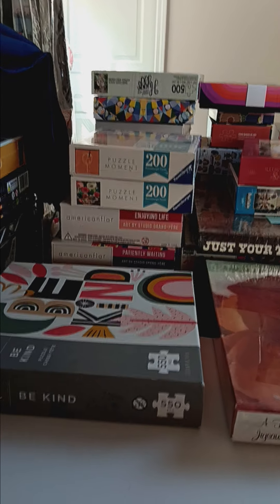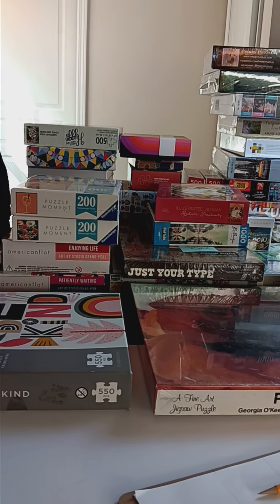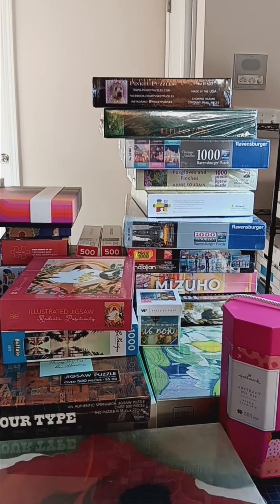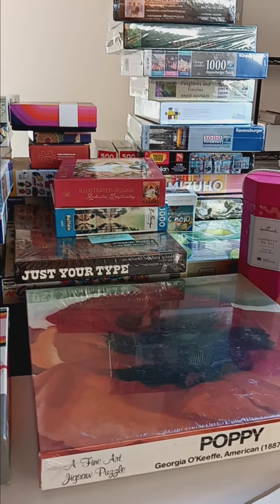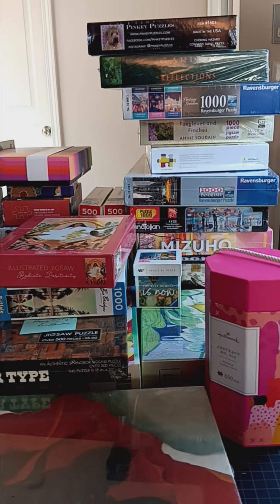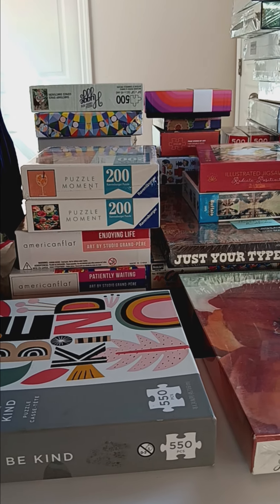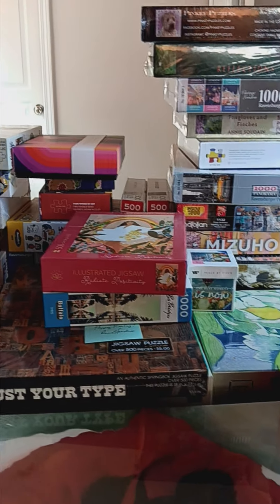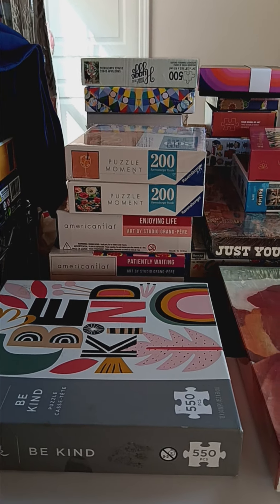State of Puzzling_My Recent Ebay haul for new and vintage jigsaw puzzles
A quick look at a recent Ebay haul for new and vintage jigsaw puzzles.  I shopped over a 3-month period and got some great deals!

Next season on SOPR-TV, I'll go into more detail about my tips for getting the best prices when on Ebay.

🧩 Happy Puzzling, folks! 💙💚💜